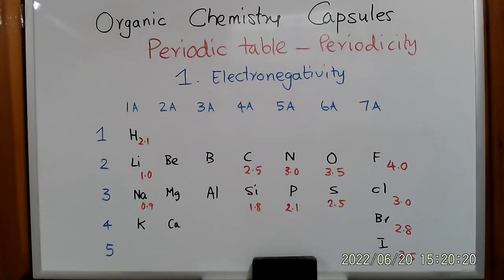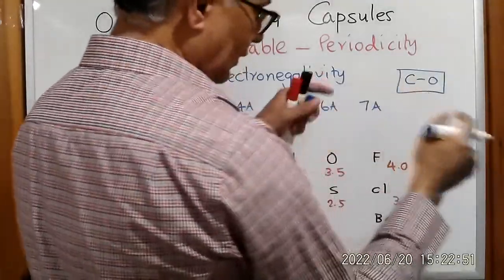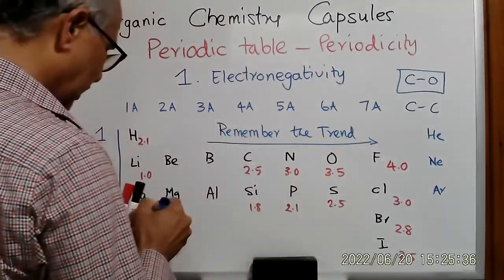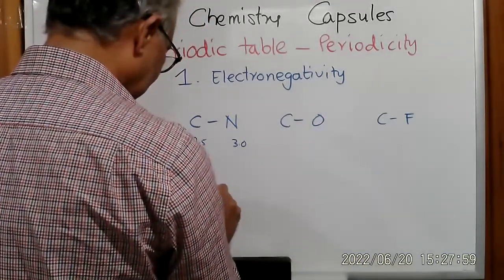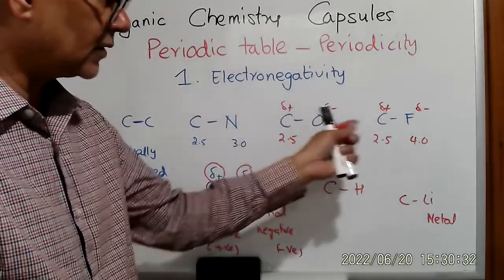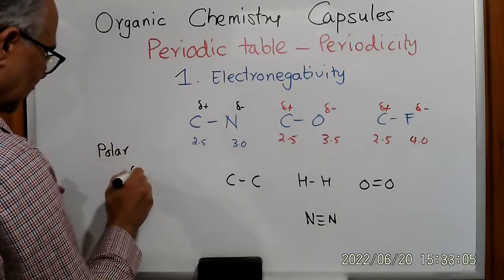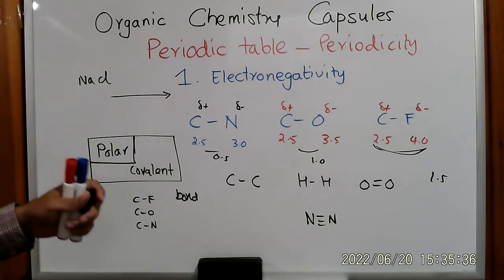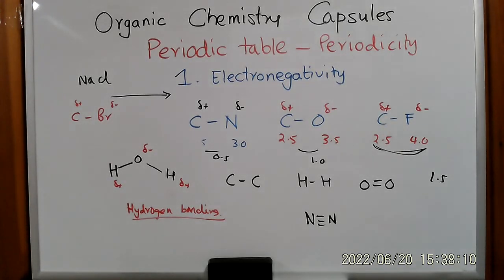Electronegativity 1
In this capsule electronegativity of elements and its effect on bonding is discussed. Polar covalent bond is introduced.